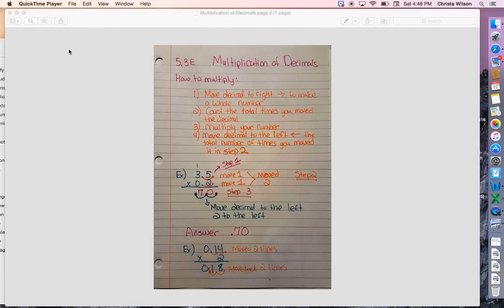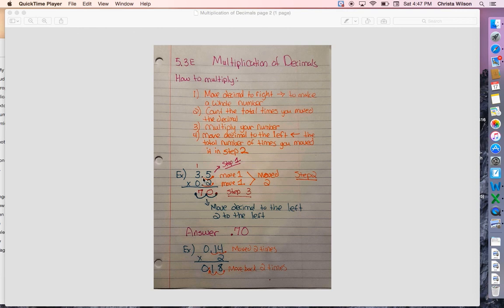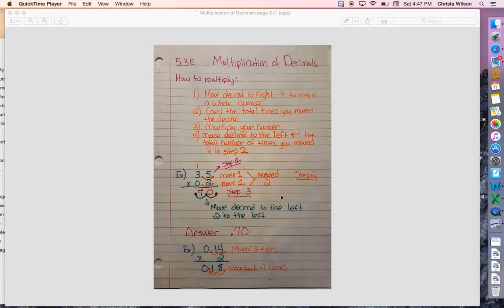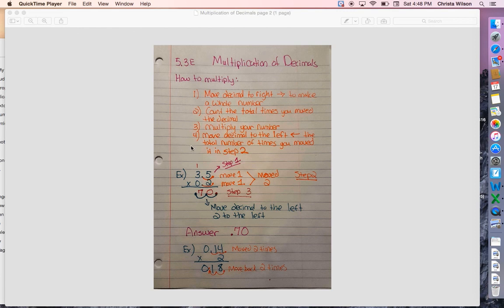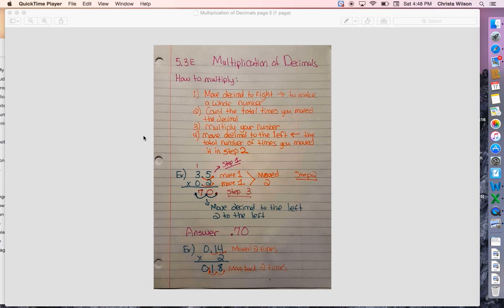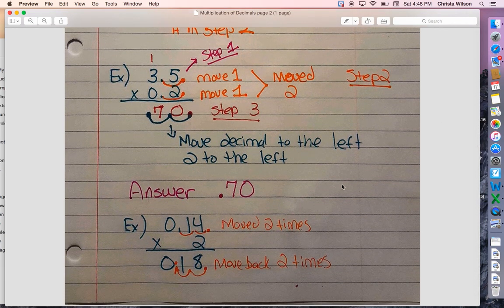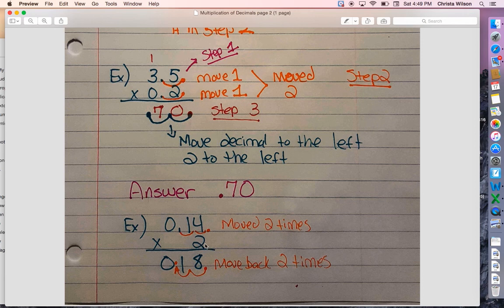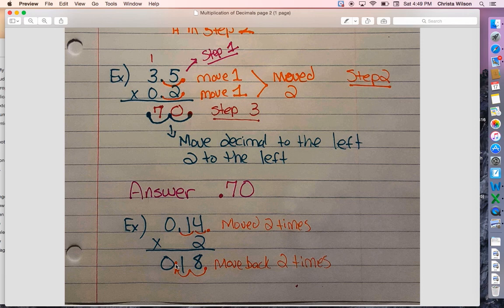INB Math Multiplying Decimals 2